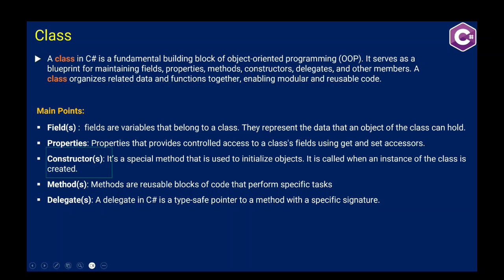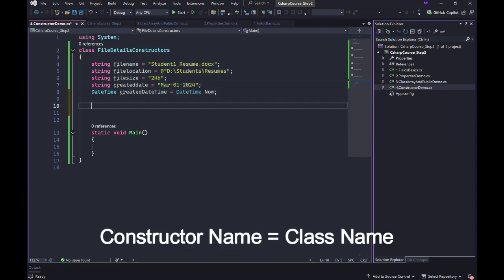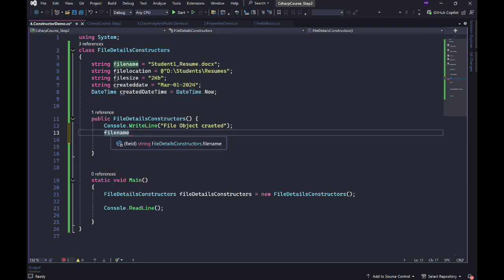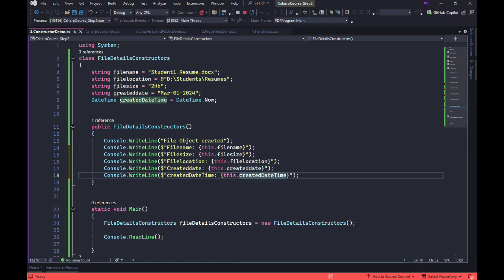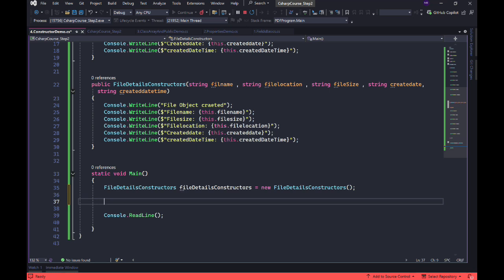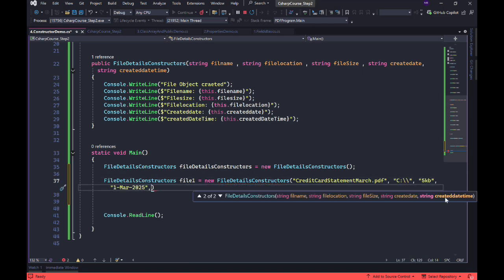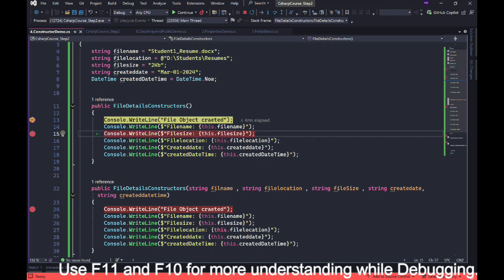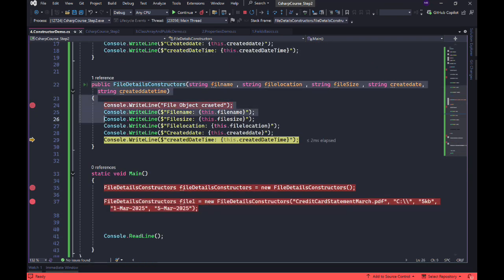70. Constructors in C# Class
In this video, we will understand Constructors in C# Classes with simple explanations and practical program examples.

Constructors are one of the most important concepts in Object-Oriented Programming because they help developers initialize objects automatically when an object is created in real-time applications.

This session is specially designed for beginners to clearly understand how constructors work internally and how they are used in practical programming scenarios.

📘 In This Video:
✔ Introduction to Constructors in C#
✔ What is a Constructor?
✔ Why Constructors are Important
✔ Understanding Object Initialization
✔ Default Constructor Concept
✔ Constructor Execution Flow
✔ Real-Time Practical Program Examples
✔ Beginner-Friendly Explanation

🎯 What You Will Learn:
✔ Creating Constructors in C#
✔ Initializing Objects Automatically
✔ Understanding Constructor Execution
✔ Writing Cleaner Object-Oriented Code

💡 Throughout This Course You Will Learn:
✔ Industry-Oriented Programming
✔ Object-Oriented Programming
✔ Async & Await
✔ Exception Handling
✔ Collections & Generics

💡 This Course Is Helpful For:

Beginners
Students
Freshers
Working Professionals
Job Seekers